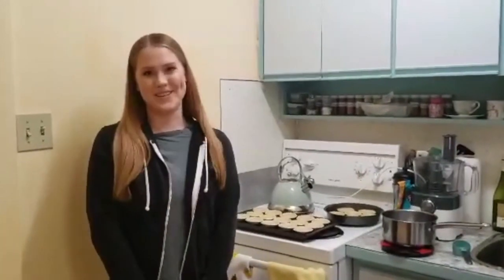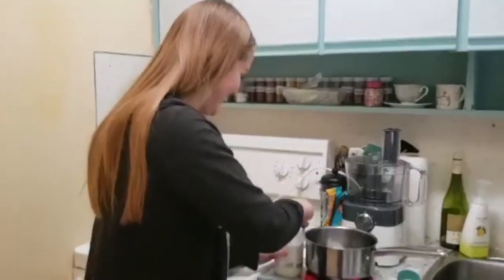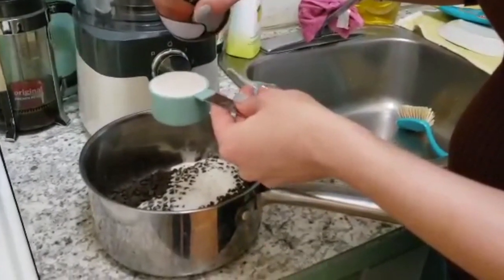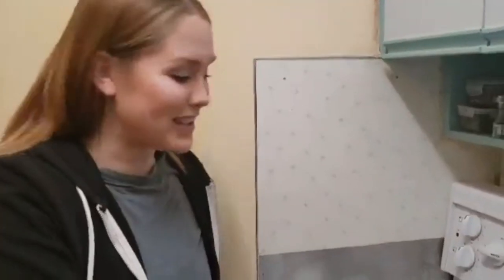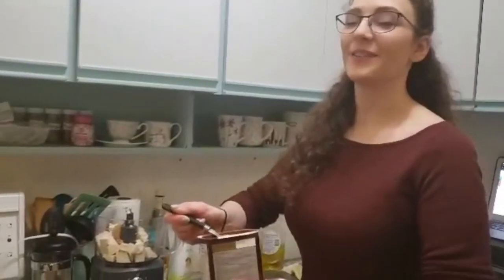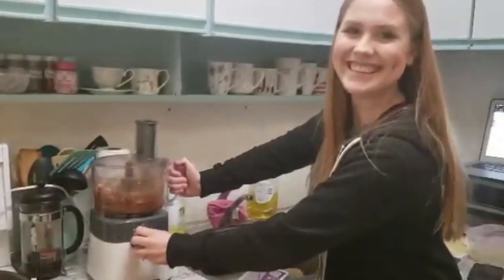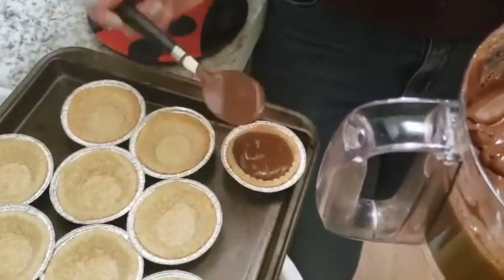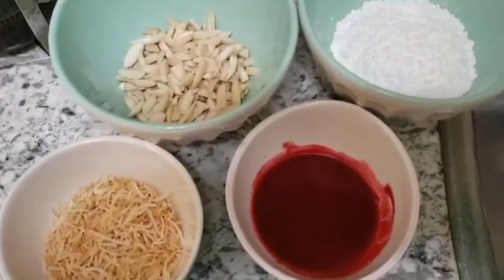Chocolate Tarts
Every wonder how to make tofu not taste like a sponge?